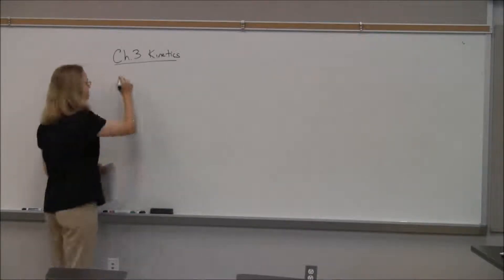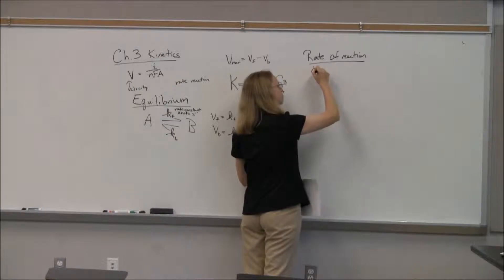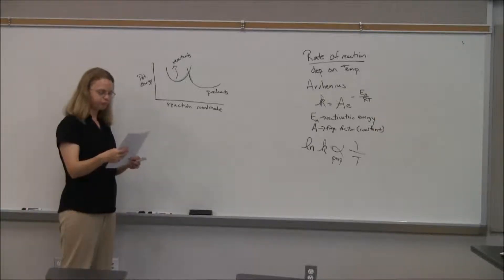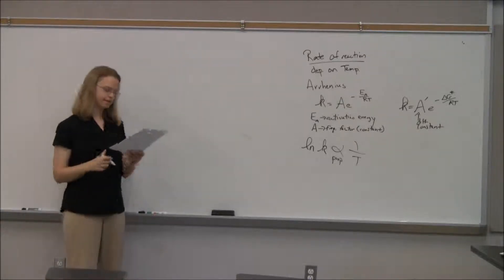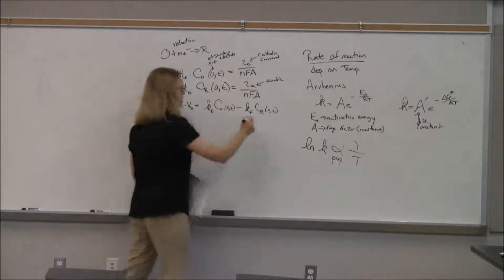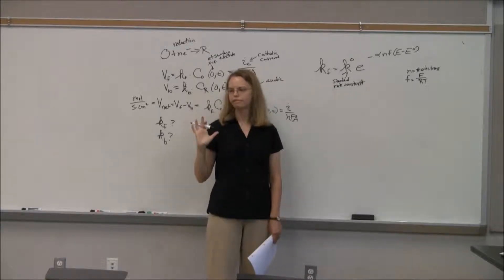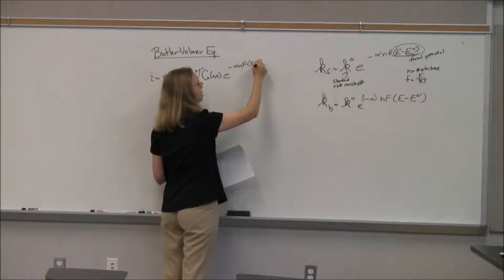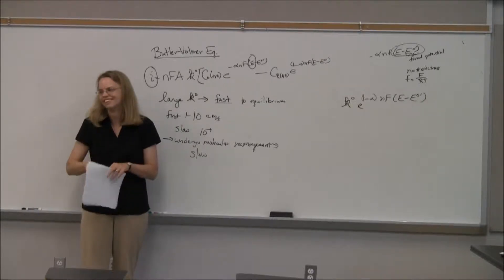Fundamental electrochemistry: Part 11 Electrochemical kinetics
Electrochemical kinetics, Butler-Volmer eq
Bard and Faulkner Ch. 3